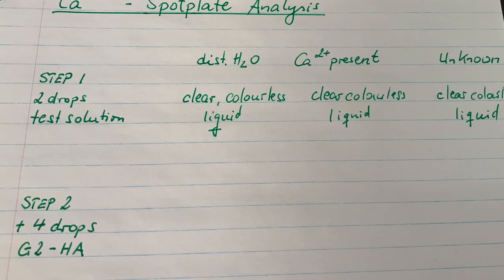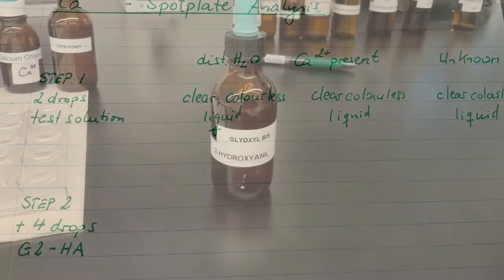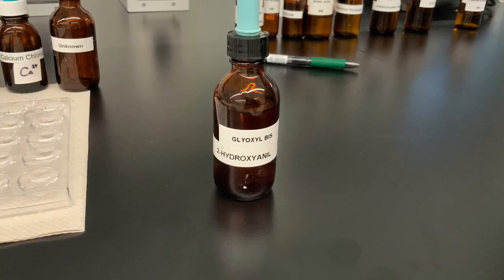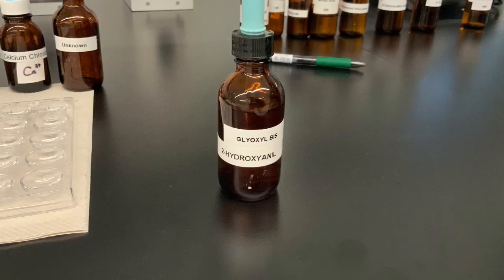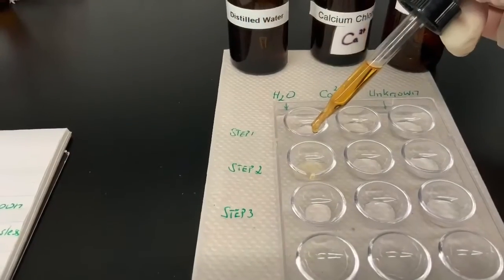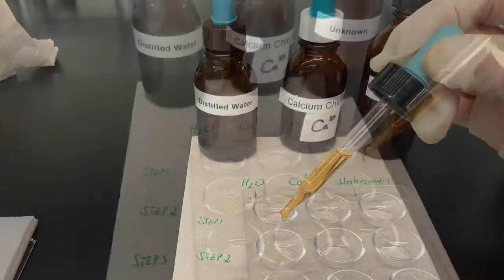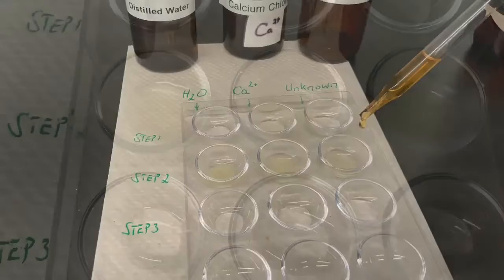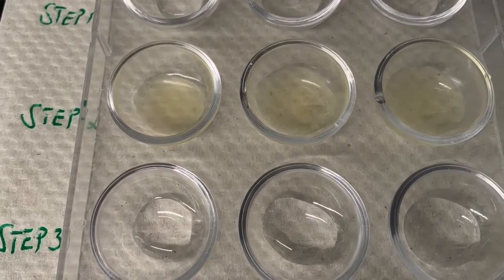New Spotplate Analysis